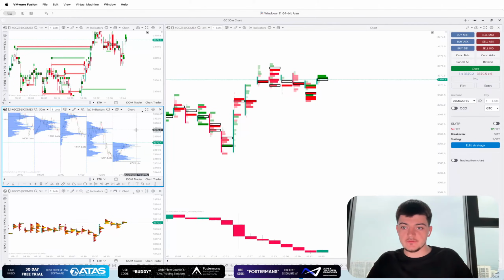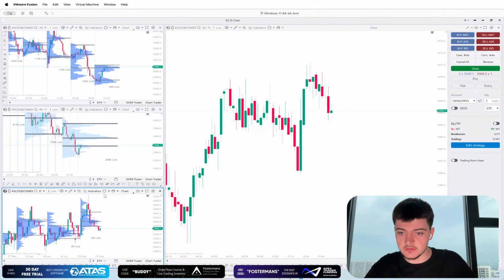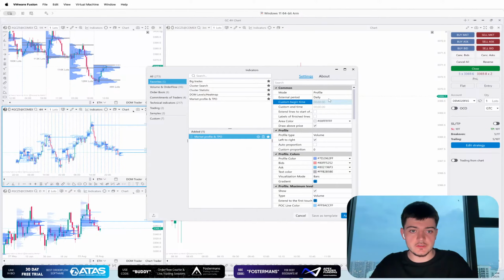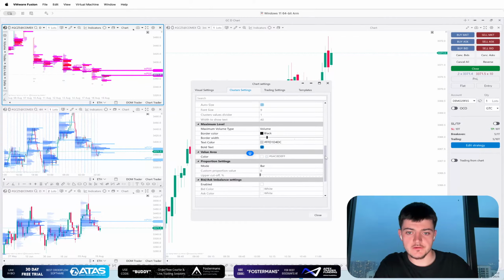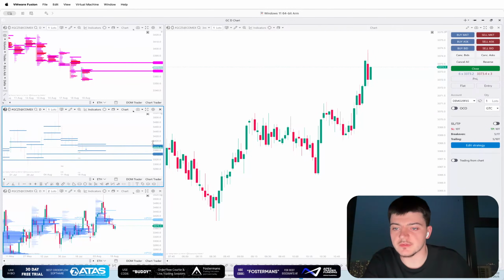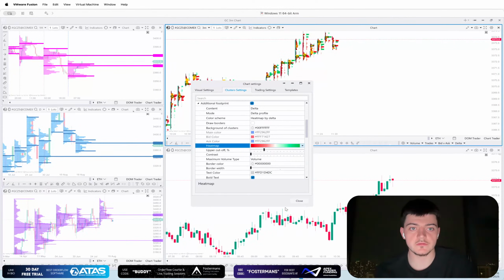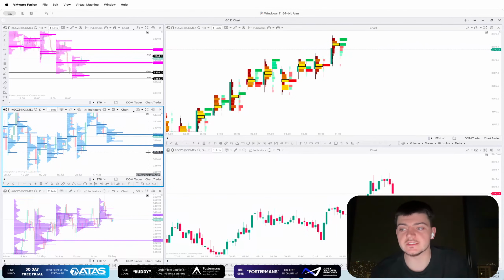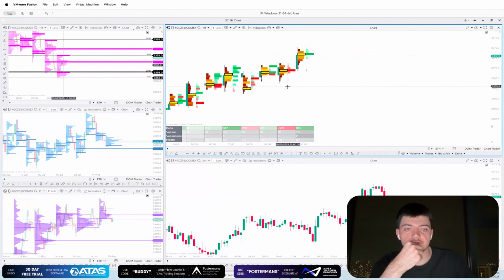TRADING NQ/ES/GC 10x APEX 50k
We analyse multiple assets in these lives but you can learn how to trade like we do with inside our discord.